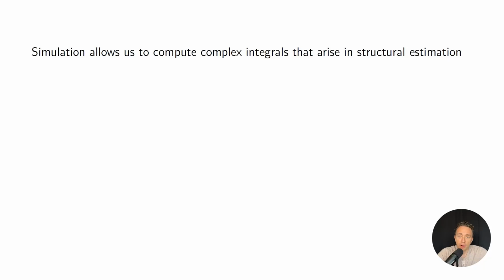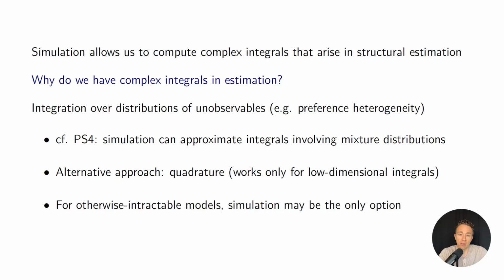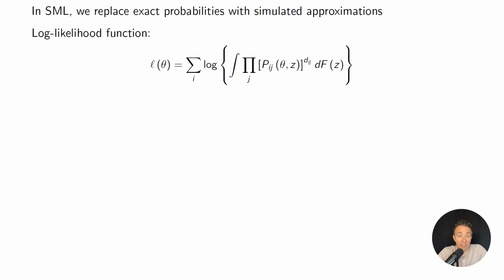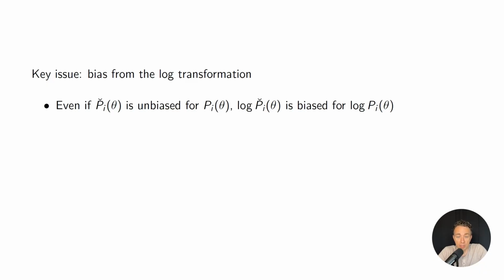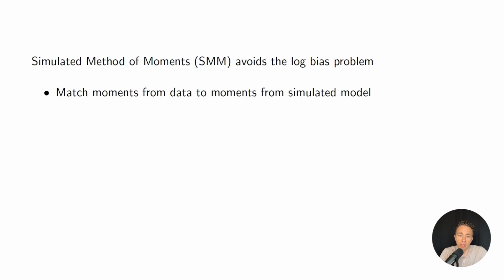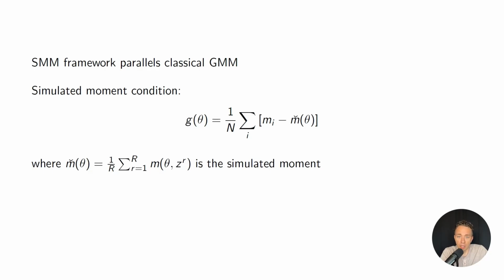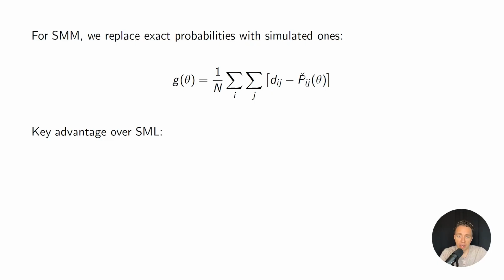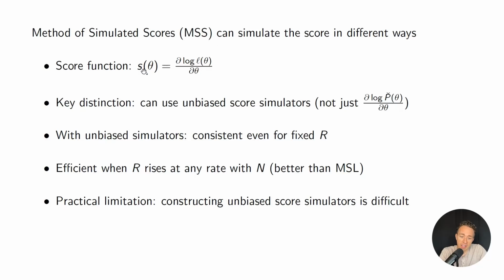Simulation-Based Estimators in Structural Econometrics: SML, SMM, and MSS Explained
When structural models require numerical integration, whether from preference heterogeneity or dynamic expectations, classical estimators often become computationally intractable. This video introduces three simulation-based estimation methods: Simulated Maximum Likelihood (SML), Simulated Method of Moments (SMM), and Method of Simulated Scores (MSS). We compare their statistical properties, computational trade-offs, and practical relevance for applied structural estimation.

Topics covered:
- Why structural models require simulation: preference heterogeneity and dynamic expectations
- Simulated Maximum Likelihood (SML/MSL): replacing exact probabilities with simulated approximations
- Jensen's inequality and the log-bias problem in SML: how the rate of growth of R relative to N determines consistency and efficiency
- Simulated Method of Moments (SMM/MSM): matching simulated model moments to data moments without a log transformation
- Why SMM avoids Jensen's inequality bias
- Consistency of SMM even for fixed R, and the efficiency cost relative to MLE
- Method of Simulated Scores (MSS): using a simulated score/gradient
- Why MSS is rarely used in practice: difficulty of constructing an unbiased score simulator
- Summary comparison of all three methods across bias, consistency, and efficiency

Related resources:
- Kenneth Train, Discrete Choice Methods with Simulation (2nd ed., see Ch. 10) covers all three estimators in detail
- Problem Set 4 (numerical integration and SML in Julia, referenced in the video)